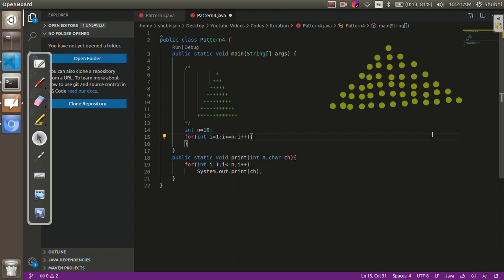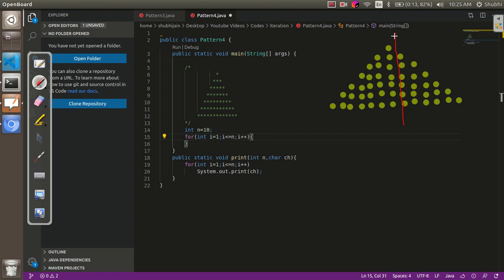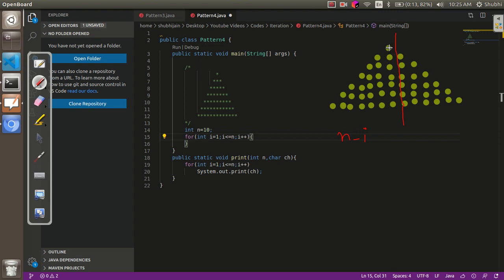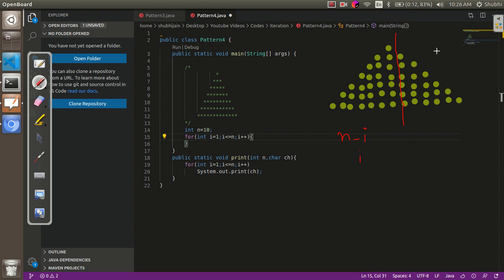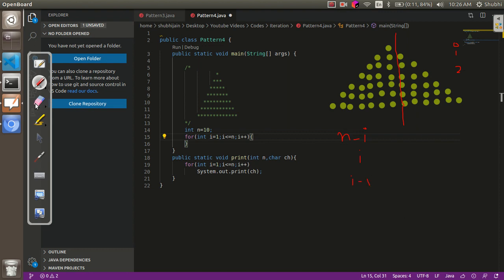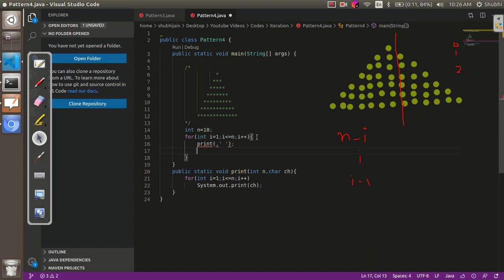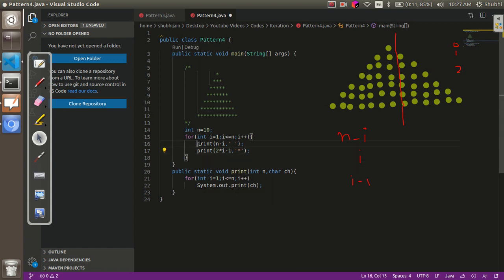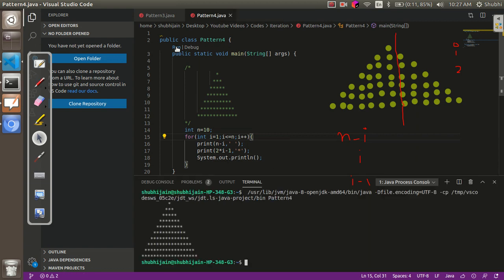Pyramid Pattern | Star Pattern | Pattern Printing | Iteration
In this video we will learn about PYRAMID PATTERN OR TRIANGLE PATTERN.